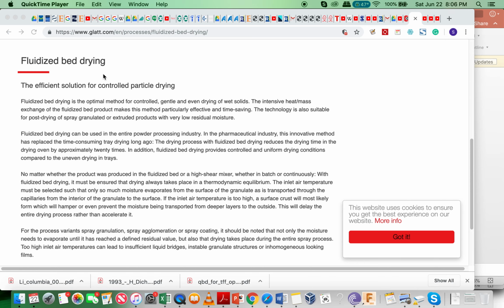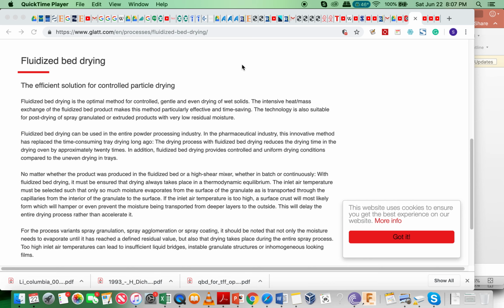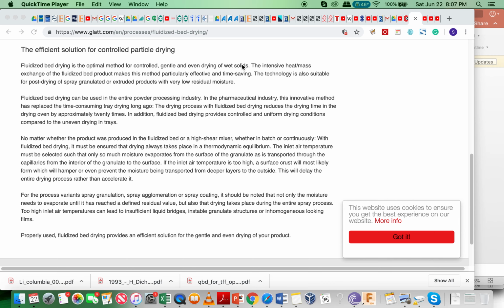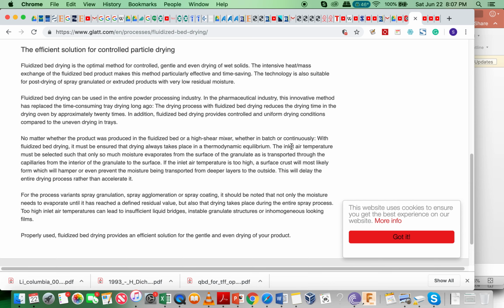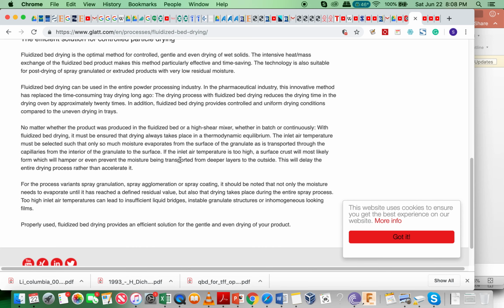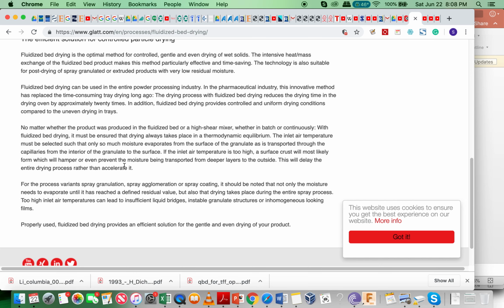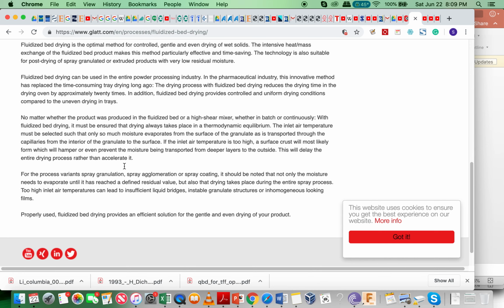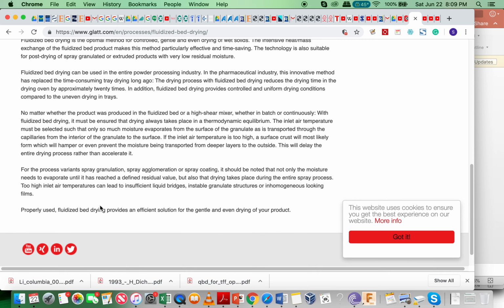fluidized bed drying